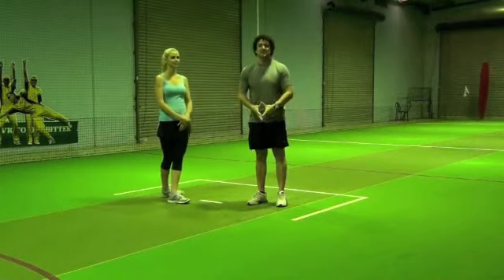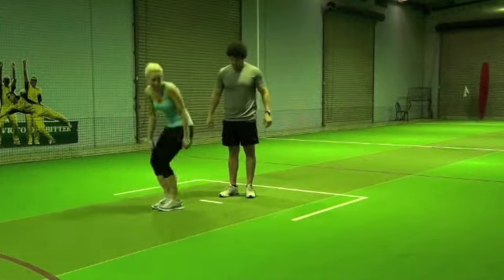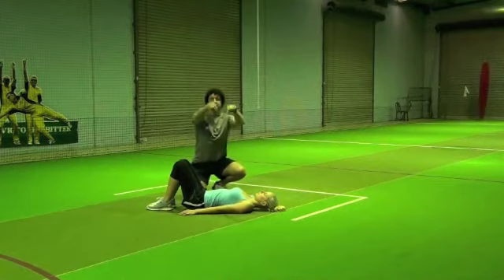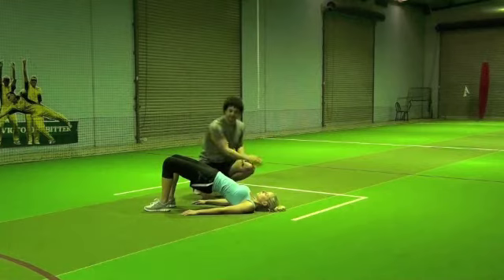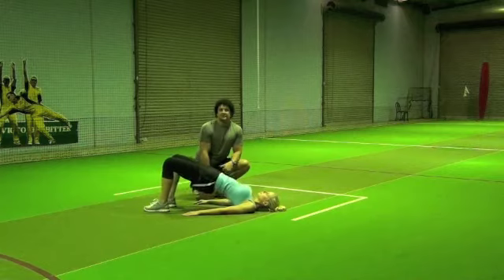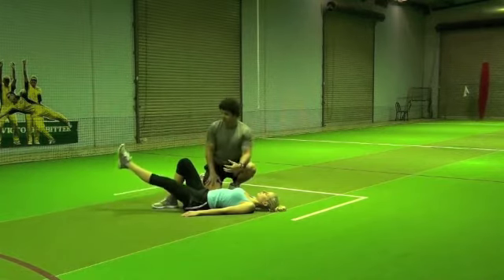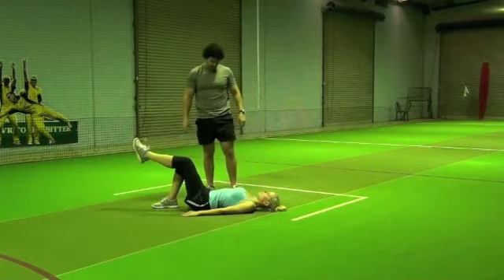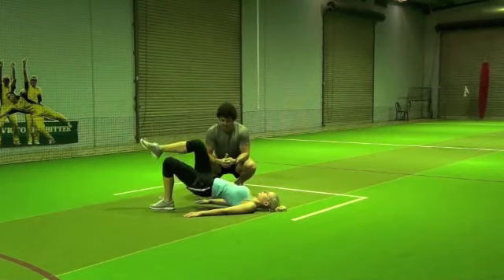Butt Toning Exercises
give these 2 variations a go, of course only if you want a firm butt.
for more great body weigh, fat melting, body toning exercises visit the Fat Man at rapidfatloss.org for more free workouts and get your free 13 fat burning secrets book